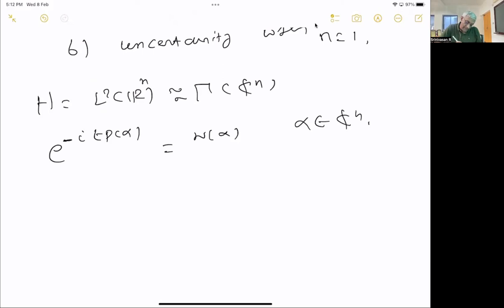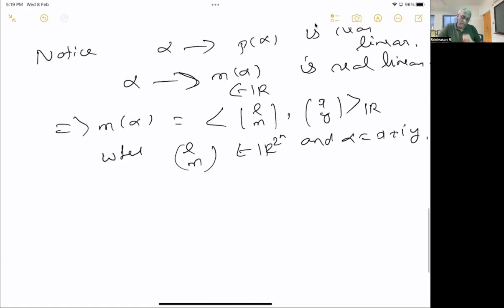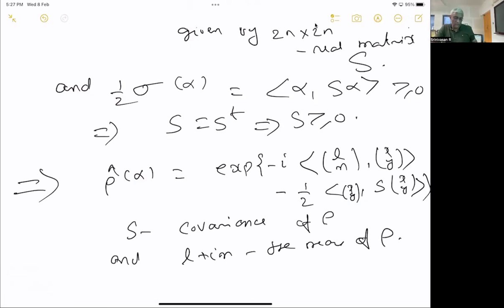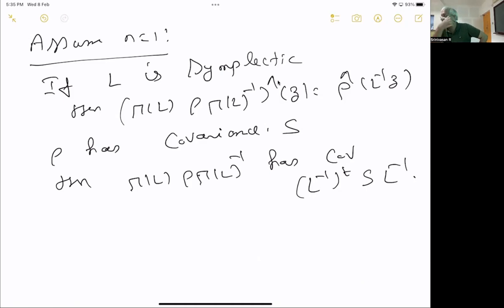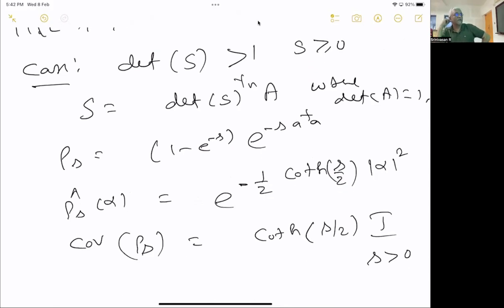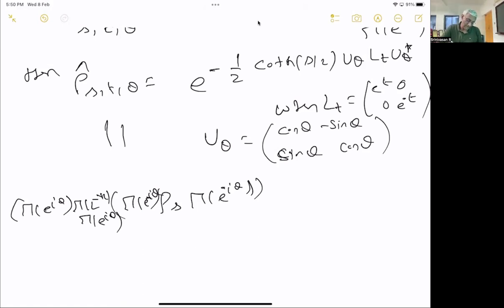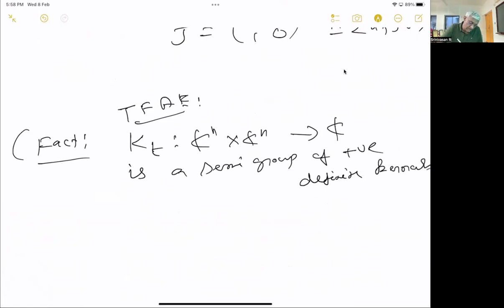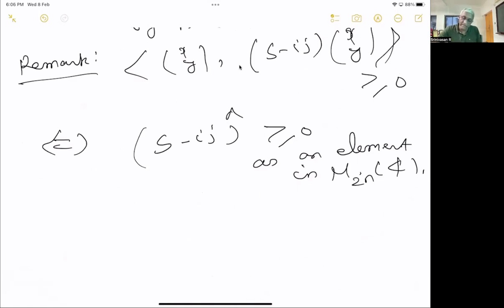Gaussian Characteristic Function